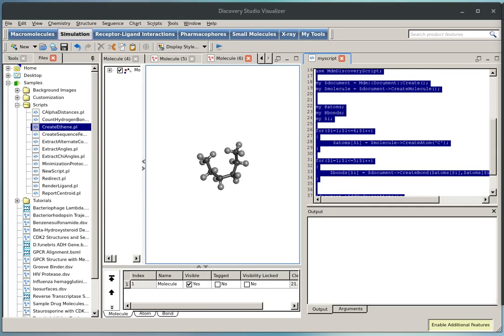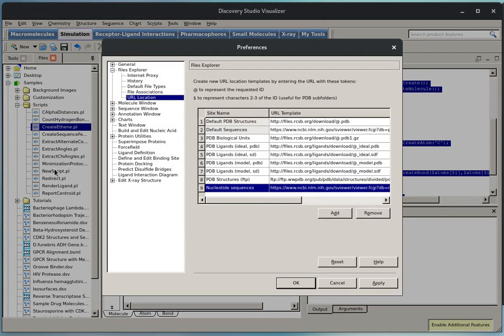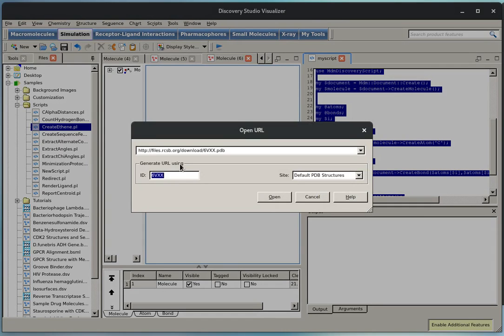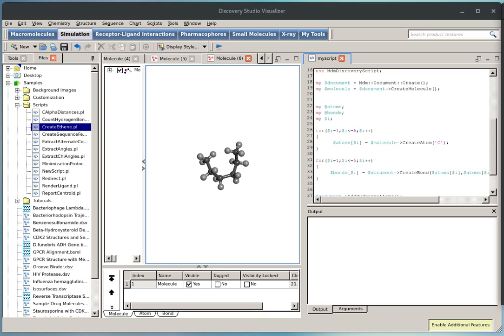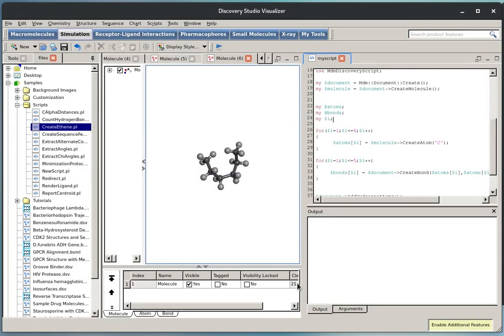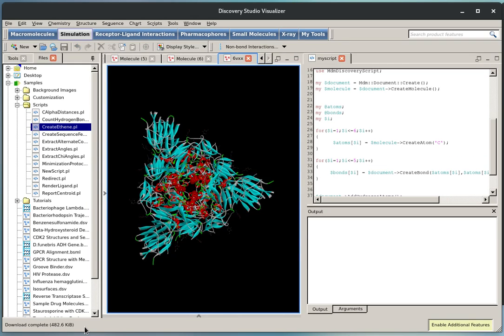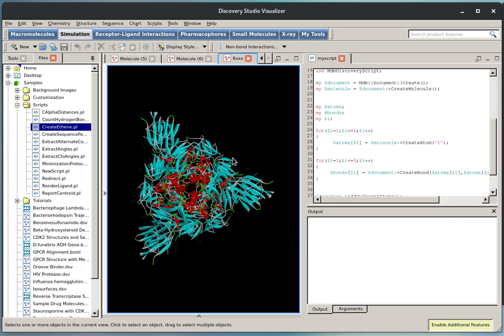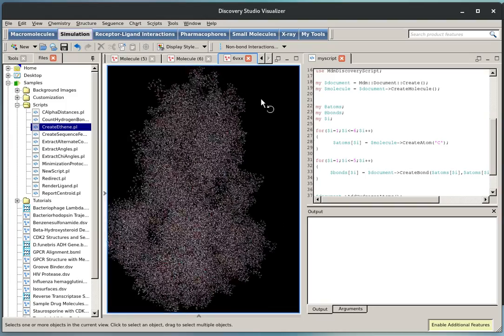07_Scripting Practical Other Features of the Environment